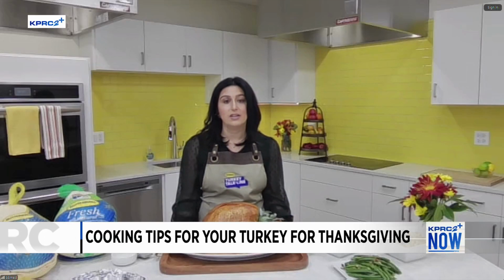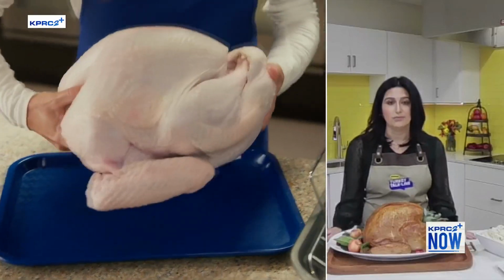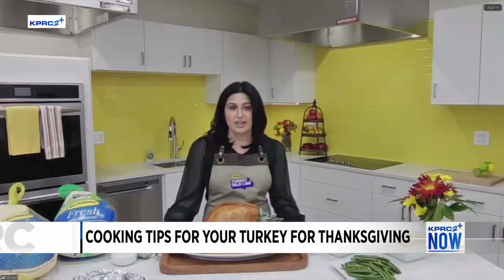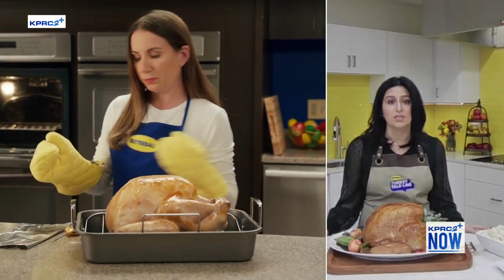Expert turkey tips from Butterball for a stress-free Thanksgiving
Thanksgiving is just days away, and Butterball’s Turkey Talk-Line is here to save the day! For 43 years, their team of experts—including chefs, dietitians, and food stylists—has helped millions of home cooks tackle turkey troubles. Butterball expert Tyler Loranger shares advice on avoiding common mistakes, safely thawing a frozen turkey, stuffing dos and don’ts, and more.